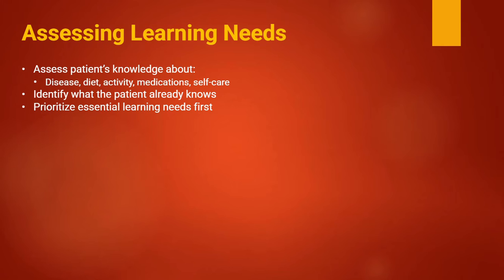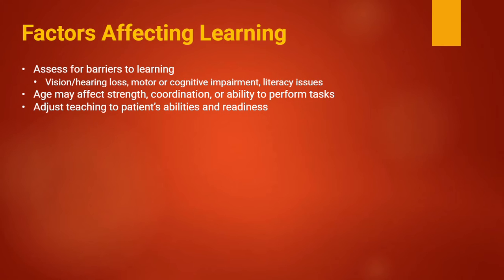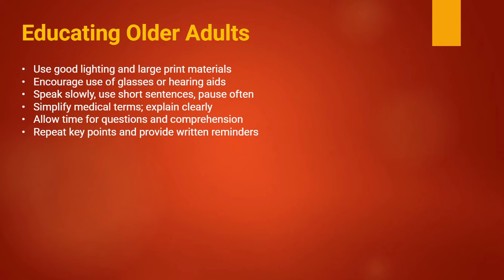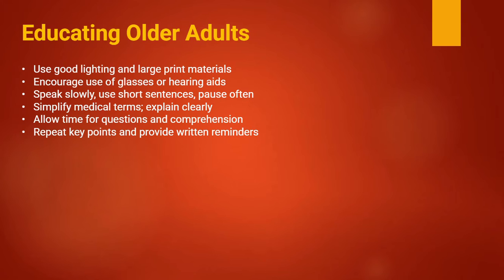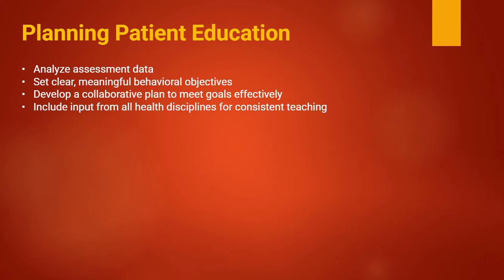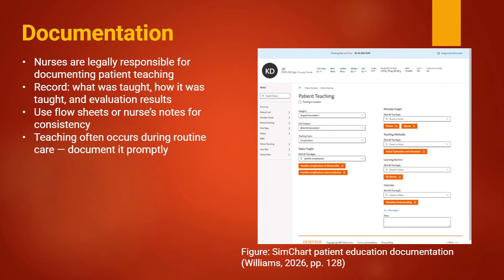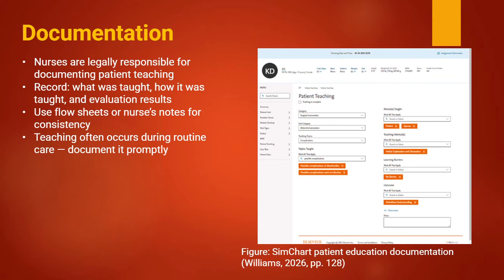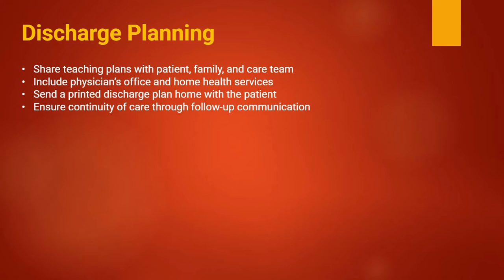Patient Education and Health Promotion